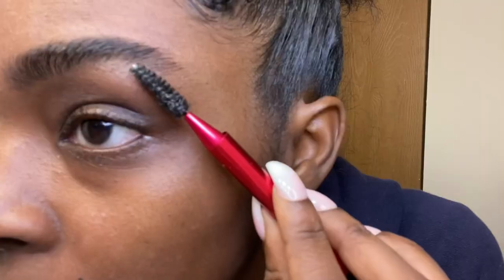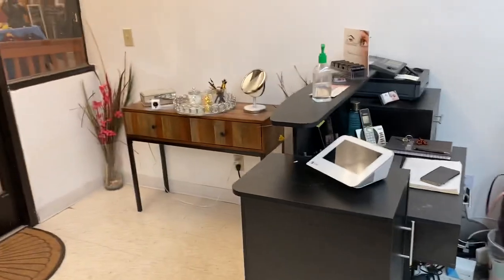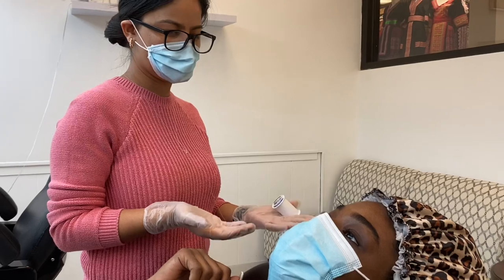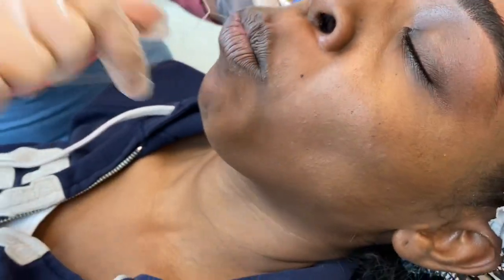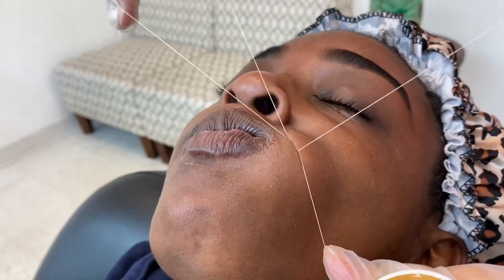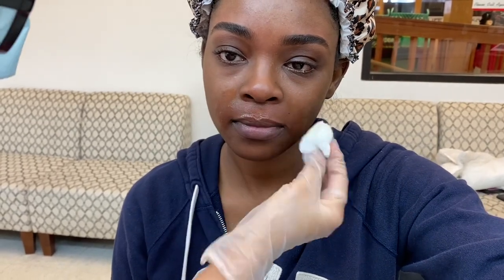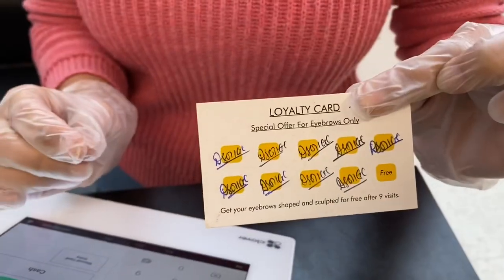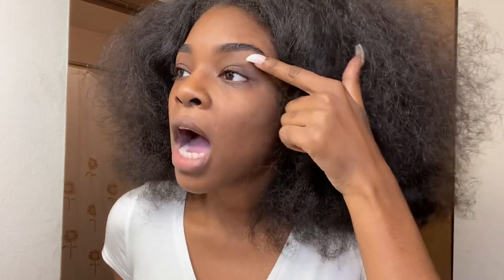Perfect Eyebrow Threading | Groom Bushy Eyebrows | The Brow Bar | Jimi Meaux Co.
In today’s video, I’m going to be taking you guys along with me while I got get my eyebrows threaded!!! ❤️

Time stamp ⏱:
Intro - 0:00
How to prepare - 1:38
The Brow Bar Tour - 2:27
Eyebrow threading - 3:07
Upper lip threading - 4:03
Final Results - 4:59
Tips/Follow up Care- 6:24
Outro -  9:11